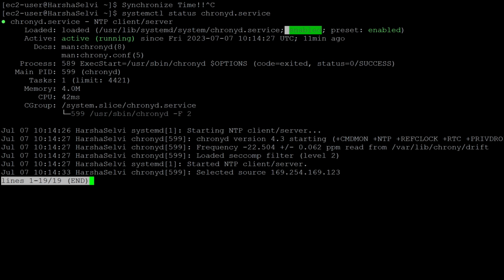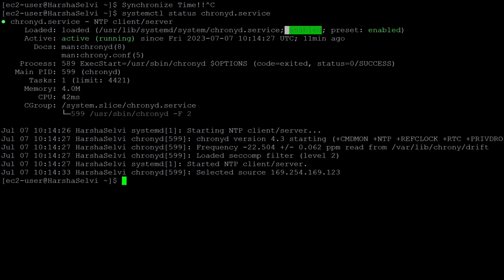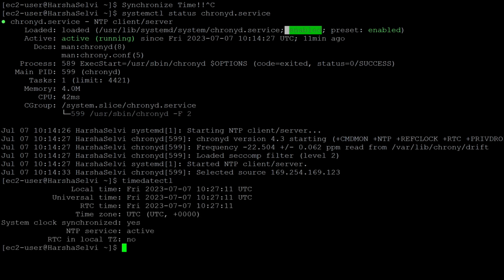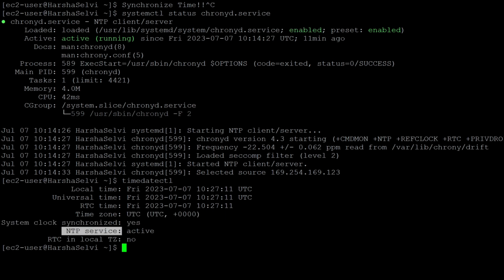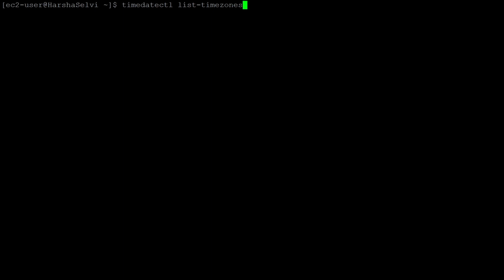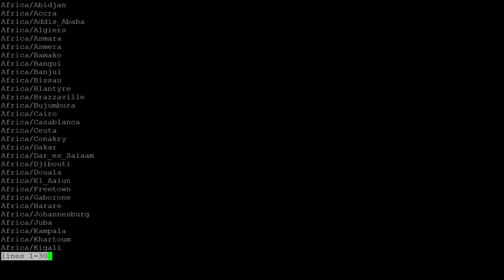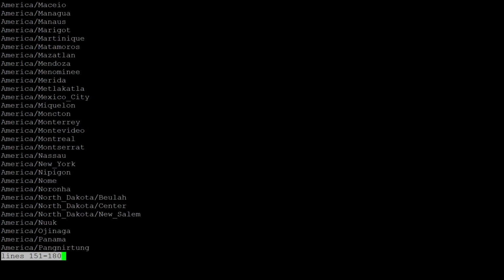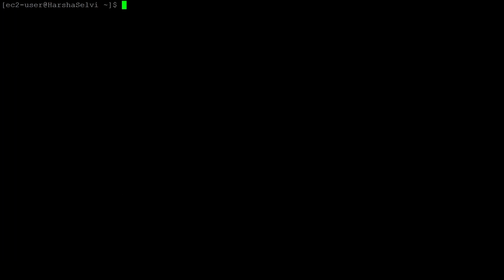Linux Networking - Chronyd service | Tamil | HarshaSelvi